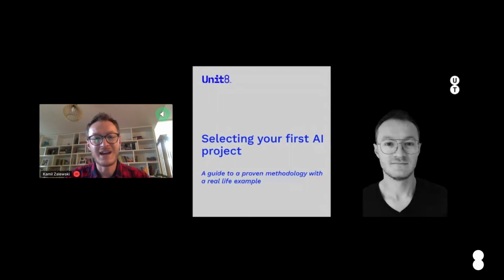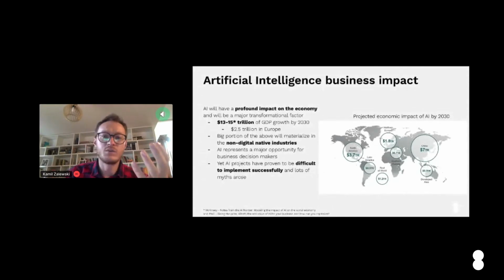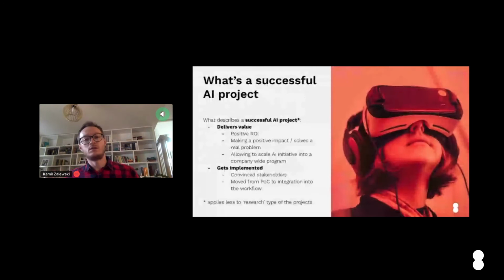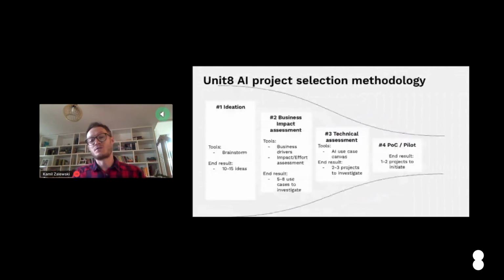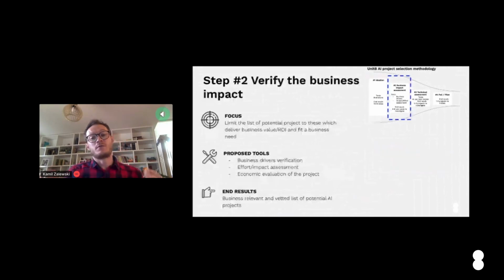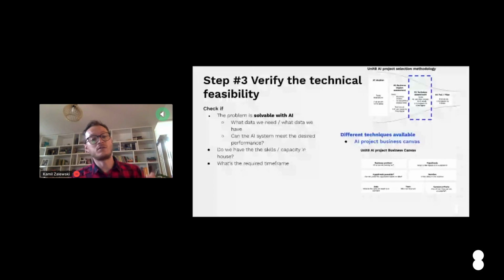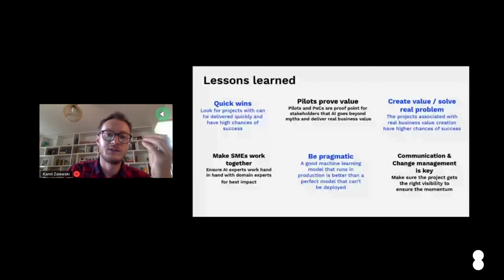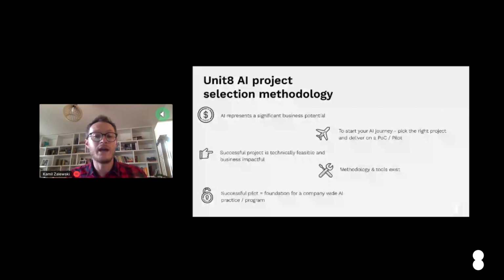Starting your AI journey - Selecting your first AI project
Are you looking to start your journey with AI projects?

If so check out Unit8's Kamil Zalewski discussing how to do select your first AI project and learn about a proven methodology which will increase your chances for success.

Unit8 AI project selection methodology steps:
- Ideate & brainstorm
- Verify business impact
- Do a  technical assessment
- Build AI canvas & deliver PoC

Video captured at the Intelligent Health 2020 event.